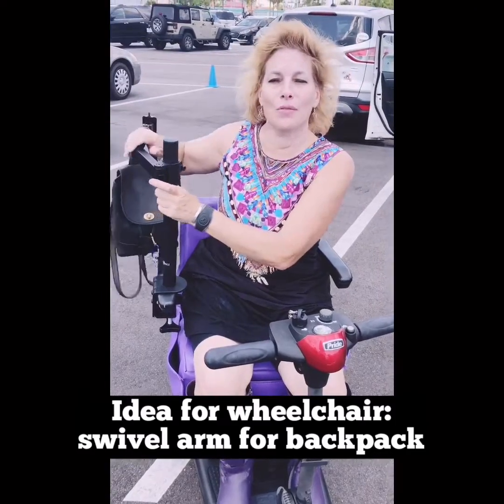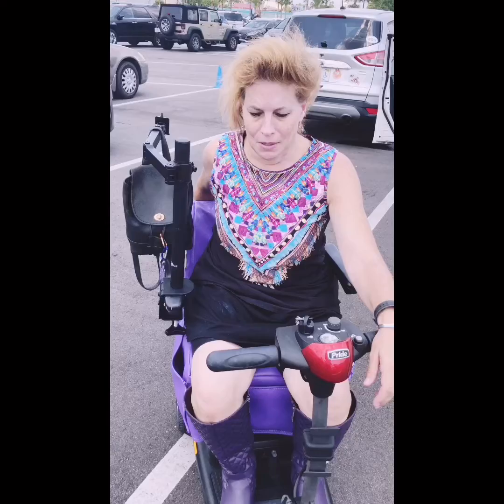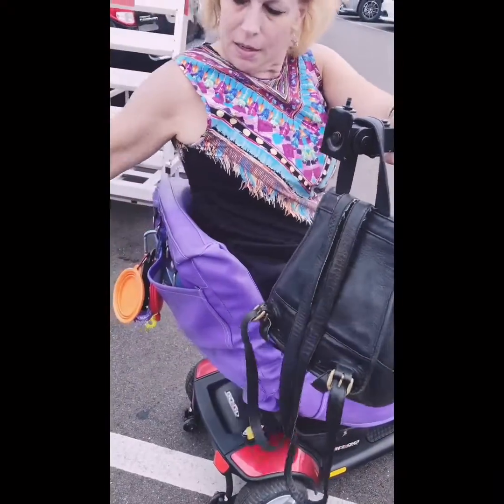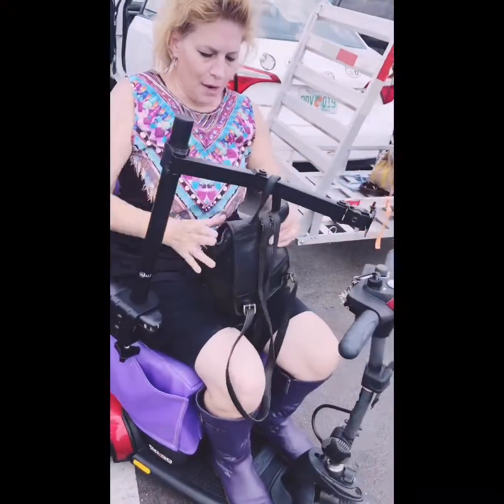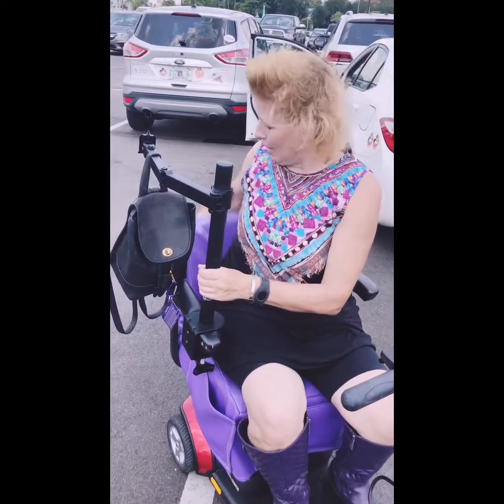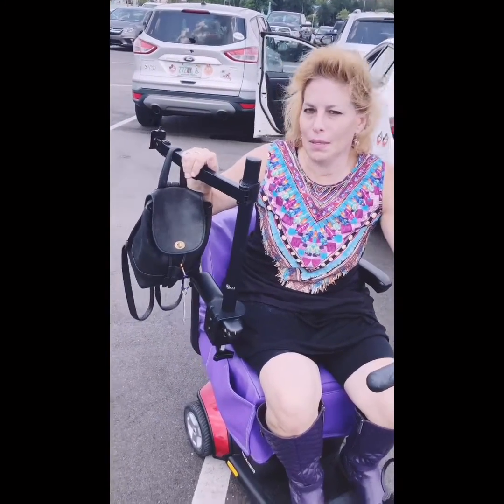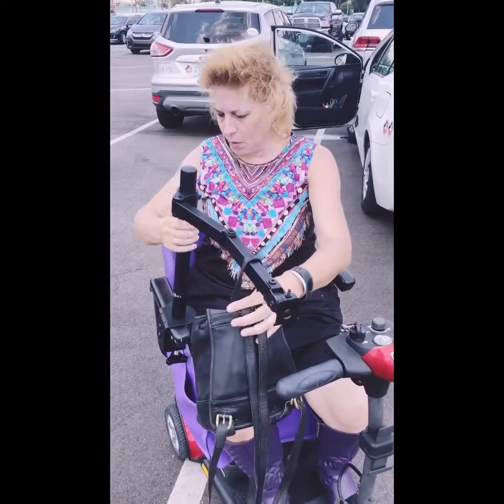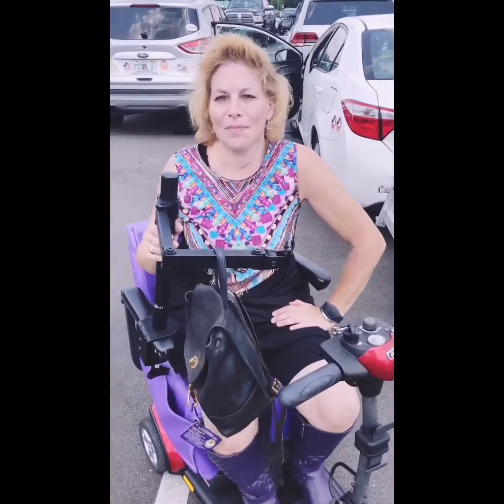Wheelchair Invention Challenge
People in wheelchairs still deal with too many stupid limitations when a simple adaptation or gadget can make things easier or reduce dependence. I’m no engineer. I can barely unlock my car! I’ve been trying to figure out how to rig a simple swivel arm for two years, but everyone I have asked for help has pooh poohed the idea. This is a TV mount. It’s not perfect. It’s a good idea though. What can you guys think of—and actually invent—that can make life a little better for someone with limitations?